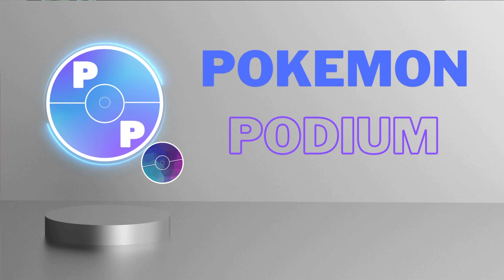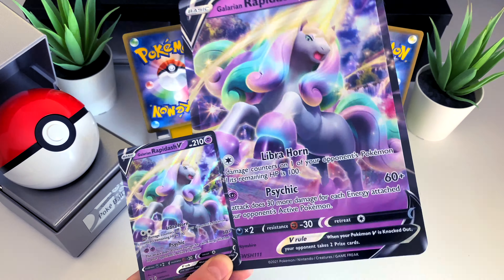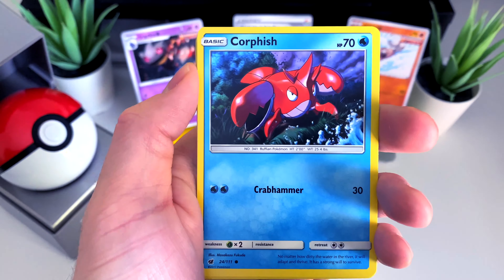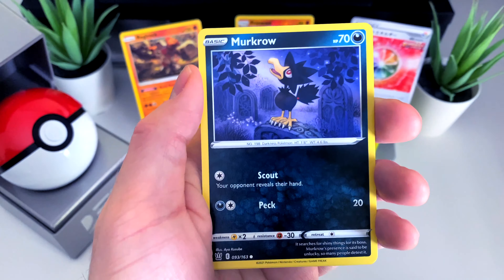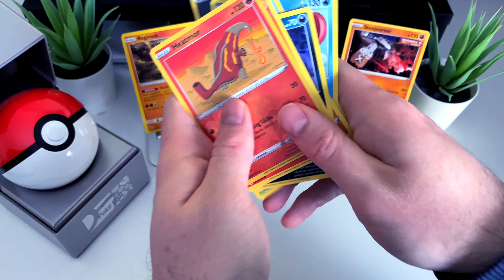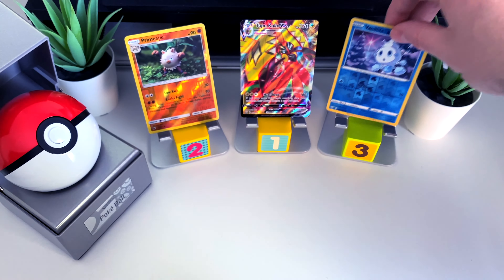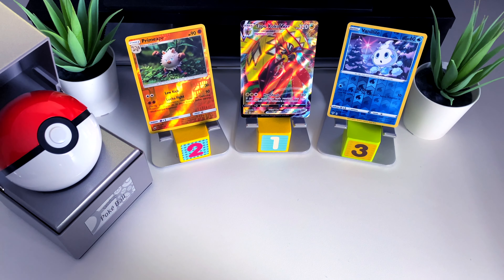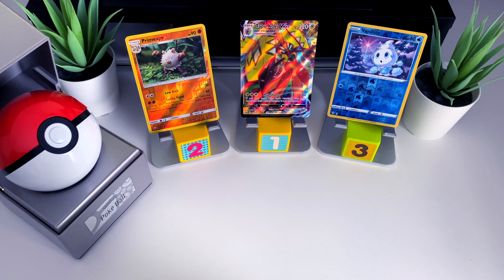*GALARIAN RAPIDASH V BOX* - Does it have *GOOD PULL RATES*? - Pokemon Card Opening & Giveaway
TODAY it's the Galarian Rapidash V box opening! Does this box have good pull rates? What booster packs are inside?

For the latest updates and to ensure you don’t miss any future giveaways or chances to get hold of online code cards for the Pokemon TCG, please consider subscribing and turning notifications on.

COMING SOON - Silver White Lance / Eevee Heroes / Shining Fates / Hidden Fates / Champions Path / Chilling Reign / Battle Styles / Anniversary Cards!

Digital copy of New Pokemon Snap!
Quick-fire Battle Styles Booster Packs!

Shining Fates Pikachu Box! -

CHANNEL ROADMAP (which is ambitious!):

800 subscribers - begin posting cards out to each UK winner of each Podium Poll, as noted in each video.
25,000 subscribers - more packs per video, which only means one thing… more cards for any winners!
50,000 subscribers - more regular special giveaways, including sealed products and podium card giveaways!

You can also follow the channel on Instagram / Twitter for all the latest updates and more content: